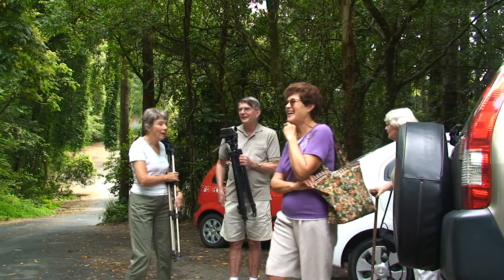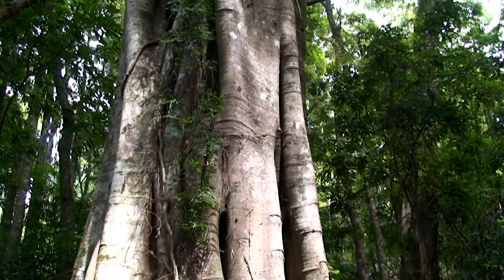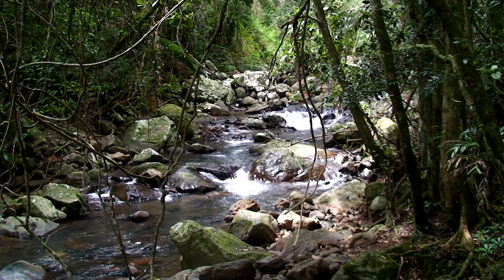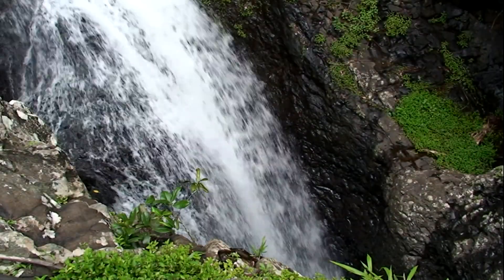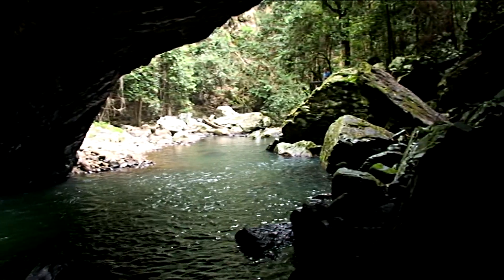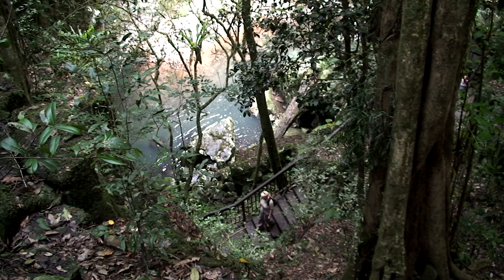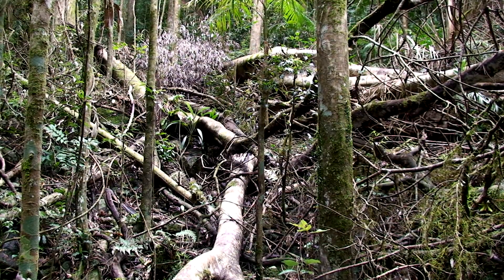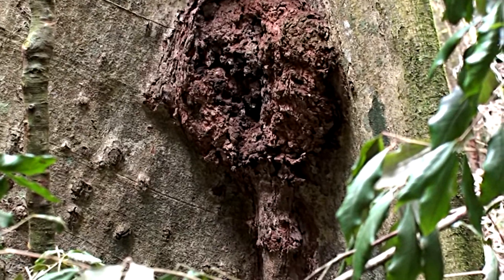Natural Bridge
Natural Bridge is located in Australia's Gold Coast hinterland it is a very popular for day trippers due to it's beauty and location. This video is an example of the area. Enjoy.